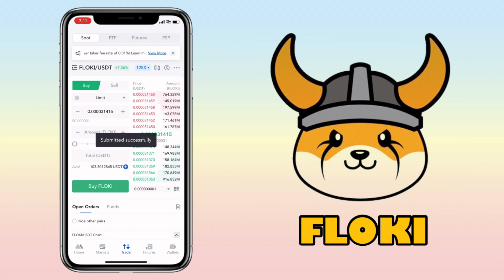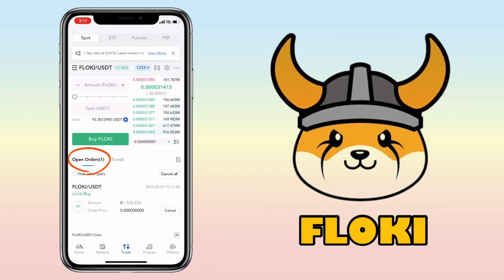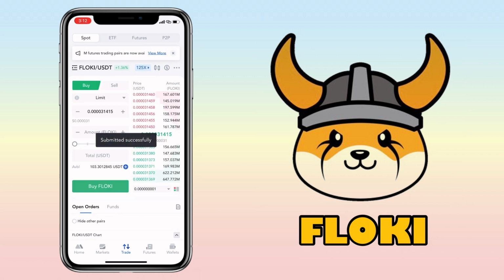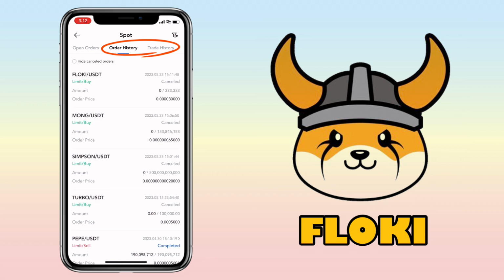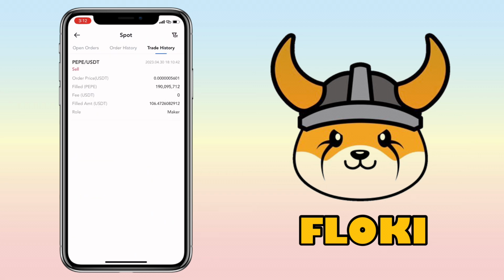How to buy FLOKI token on MEXC Global | Memecoin | Tutorial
Here’s a video tutorial on how to buy FLOKI tokens on MEXC Global. Floki started as a meme and has developed into an industry-leading utility project. Check the video for more details!